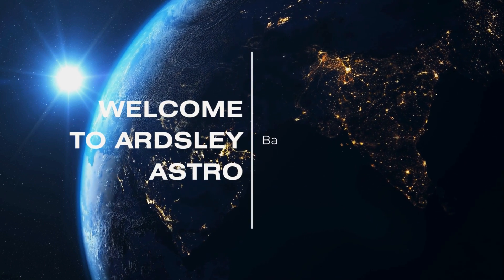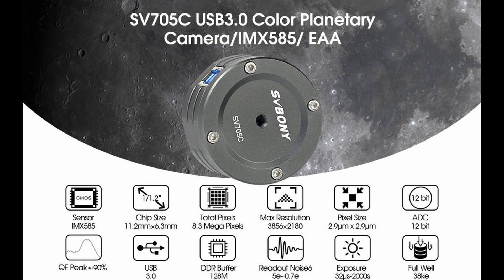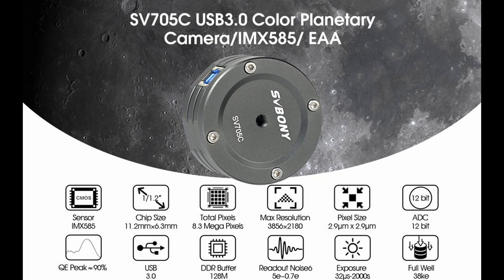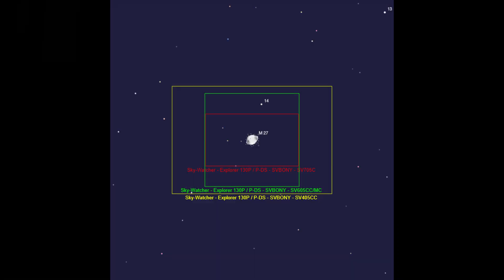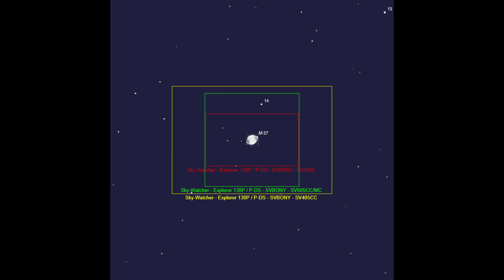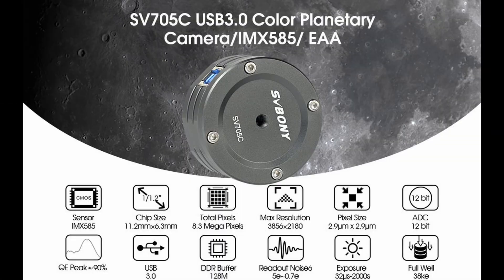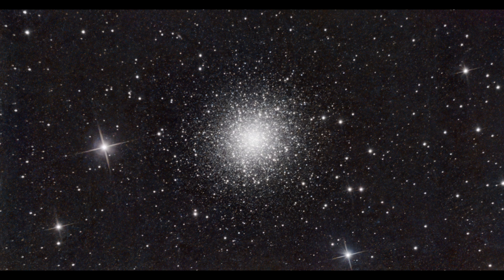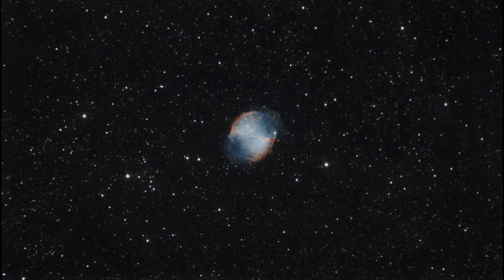SV705C Camera Surprises With Space Photos!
How good is the SVBONY SV705c at Deep Sky imaging. I would say its very good.